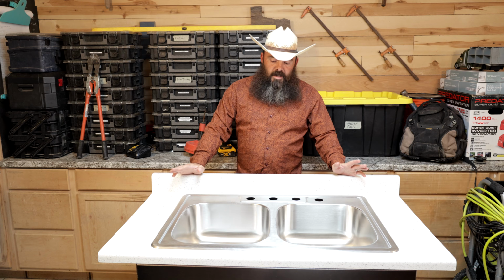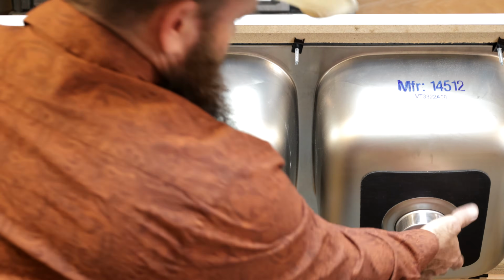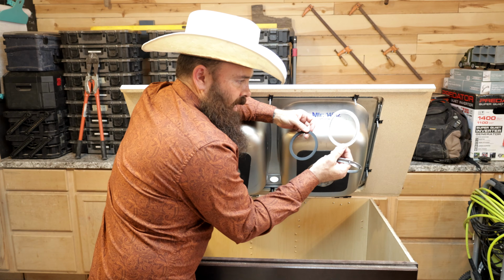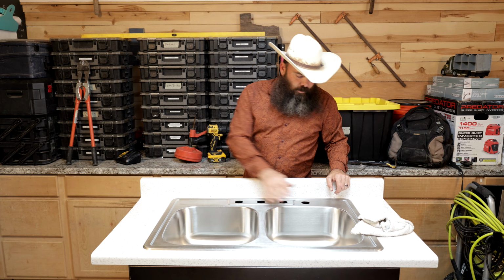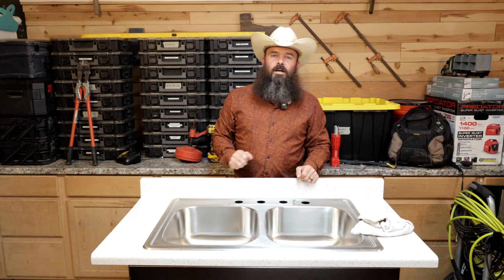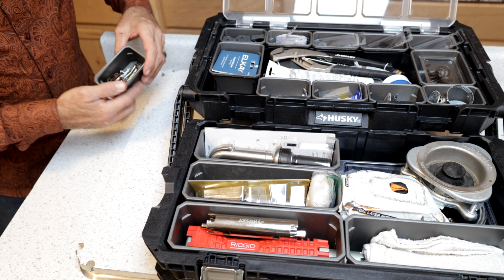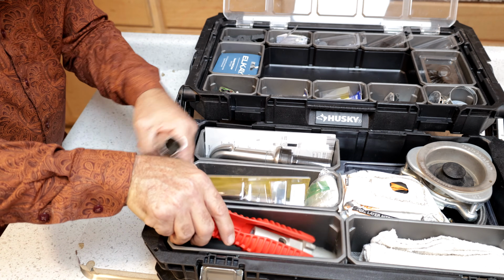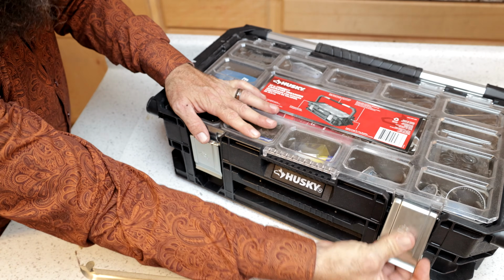How To Install Or Replace A Kitchen Sink Strainer Basket - 4K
Kitchen sink strainer basket replacement takes 30 minutes or less and bills at $125 as a standalone call. On an existing work order, the same job adds $50–$85 depending on plumbing complexity. Plumber's putty goes directly on the basket perimeter before drop-in; the paper gasket between the rubber washer and locking nut prevents the nut from grabbing and twisting the gasket during tightening — skipping it causes leaks. A dedicated sink kit with both strainer basket tools, channel locks, pipe dope, and spare O-rings eliminates hardware store runs entirely.

💰 2026 𝗝𝗢𝗕𝗕𝗘𝗥 𝗚𝗥𝗔𝗡𝗧𝗦 💰 — Apply for grants from $10,000 to $100,000. Deadline June 11, 2026.

𝗝𝗼𝗯𝗯𝗲𝗿 — The CRM that's run my entire handyman business for 5+ years.

𝗤𝘂𝗼 — App-based business phone for your personal cell.

𝗪𝗜𝗫 — AI-driven, affordable website builder for service pros.

𝗟𝗶𝘃𝗲𝗦𝘄𝗶𝘁𝗰𝗵 — Win the “Race To The Face” with AI video estimates.

𝗚𝘂𝘀𝘁𝗼 𝗣𝗮𝘆𝗿𝗼𝗹𝗹 — Easy modern payroll, so easy a handyman can do it.

🏕️ 𝗨𝗣𝗖𝗢𝗠𝗜𝗡𝗚 𝗙𝗥𝗘𝗘 𝗘𝗩𝗘𝗡𝗧𝗦 🏕️

𝗝𝗼𝗯𝗯𝗲𝗿 𝗪𝗼𝗿𝗸𝗳𝗹𝗼𝘄 𝗪𝗲𝗯𝗶𝗻𝗮𝗿 – Tuesday, June 23, 2026
𝗧𝗵𝗲 𝗠𝗼𝘂𝗻𝘁𝗮𝗶𝗻 𝗙𝗼𝗿𝗴𝗲 - Colorado Founders Retreat – June 25-28, 2026
𝗔𝘂𝘀𝘁𝗶𝗻 𝗠𝗲𝗲𝘁𝘂𝗽 𝗪𝗶𝘁𝗵 𝗕𝘂𝗹𝗹𝗲𝘁𝗽𝗿𝗼𝗼𝗳 – Thursday, June 11, 2026
𝗙𝗿𝗲𝗲 𝗛𝗮𝗻𝗱𝘆𝗺𝗮𝗻 𝗪𝗲𝗯𝘀𝗶𝘁𝗲 𝗕𝘂𝗶𝗹𝗱 𝗪𝗲𝗯𝗶𝗻𝗮𝗿 – June 19, 2026

📣 𝗖𝗢𝗠𝗠𝗨𝗡𝗜𝗧𝗬 📣

𝗙𝗼𝘂𝗻𝗱𝗲𝗿𝘀 & 𝗙𝗮𝘁𝗵𝗲𝗿𝘀 — National men's fraternal organization.

𝗣𝗿𝗼𝗷𝗲𝗰𝘁 𝗘𝘀𝘁𝗶𝗺𝗮𝘁𝗼𝗿 — Upload a project video, AI handles the estimate.

𝗥𝗮𝘁𝗲 𝗕𝗼𝗼𝗸 𝗕𝘂𝗶𝗹𝗱𝗲𝗿 — Set rates + export to Jobber.

𝗢𝘃𝗲𝗿𝗵𝗲𝗮𝗱 / 𝗛𝗼𝘂𝗿𝗹𝘆 𝗥𝗮𝘁𝗲 𝗖𝗮𝗹𝗰𝘂𝗹𝗮𝘁𝗼𝗿 — Know your exact numbers.

𝗕𝘂𝘀𝗶𝗻𝗲𝘀𝘀 𝗗𝗼𝗰𝘂𝗺𝗲𝗻𝘁𝘀 𝗟𝗶𝗯𝗿𝗮𝗿𝘆 — Free contracts, checklists, packets.

𝗝𝗮𝘀𝗲 𝗠𝗲𝗱𝗶𝗰𝗮𝗹 — Emergency meds, antibiotics, Ivermectin kits.

𝗥𝗲𝗻𝗼𝗴𝘆 — Off-grid solar: panels, batteries, full systems.

0:00 Kitchen Sink Strainer Basket Replacement
1:33 How to Remove an Old Strainer Basket
4:27 Plumber's Putty vs Silicone for Strainer Baskets
5:53 Paper Gasket Purpose and Install Sequence
8:50 Strainer Basket Pricing: Standalone vs Add-On
10:13 Handyman Sink Kit Breakdown
15:00 Supply Line Adapters and Sizing